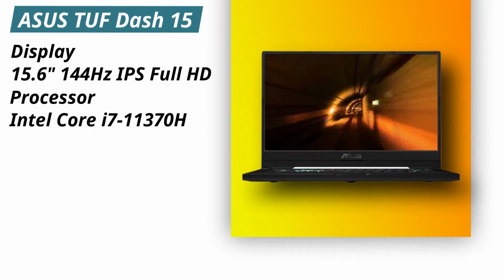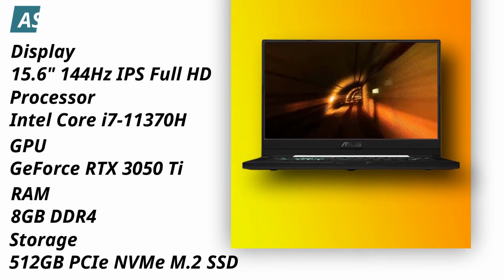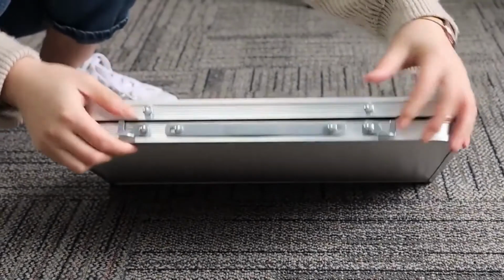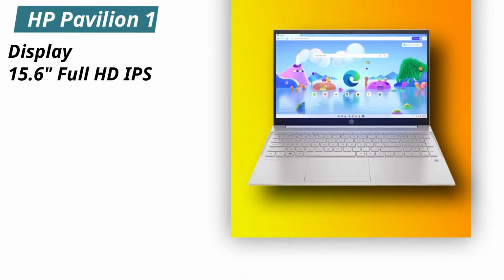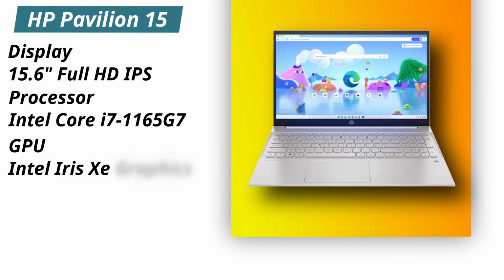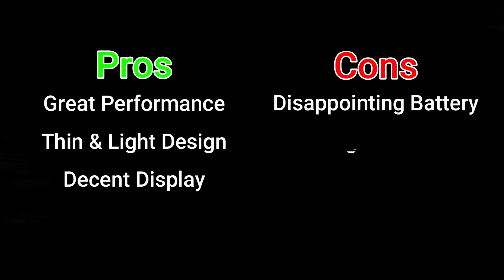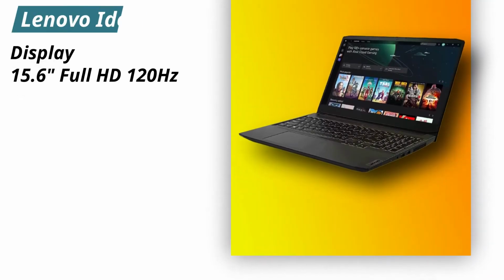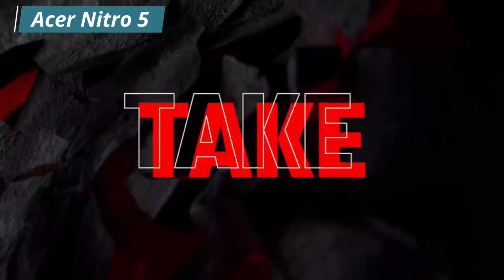Best Laptops Under $900 in 2024 | Top 5 Best Budget Laptops Under $900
🔥Don't Miss NEW Top Tech Deals On Your Email 📽️World's Best Mini Projector (Android/iPhone) Amazon Deals Worldwide (🔥Coupons Applied)

ASUS TUF Dash 15

HP Pavilion 15

Samsung Galaxy Book Flex2 Alpha

Lenovo Ideapad Gaming 3

Acer Nitro 5

👉FREE Amazon Business Account
👉Prime Student 6-month Trial
👉Try Audible Plus